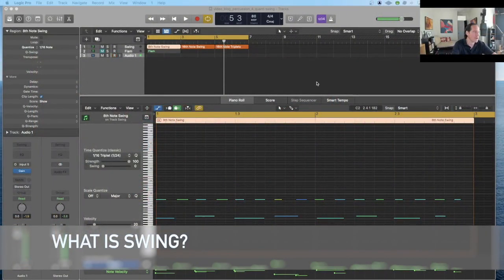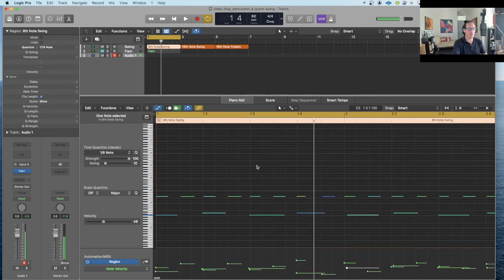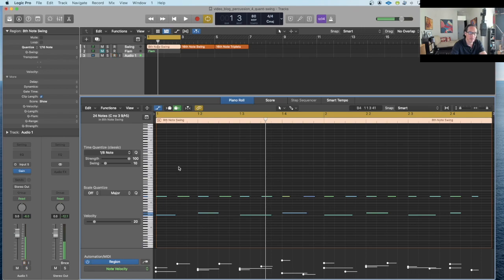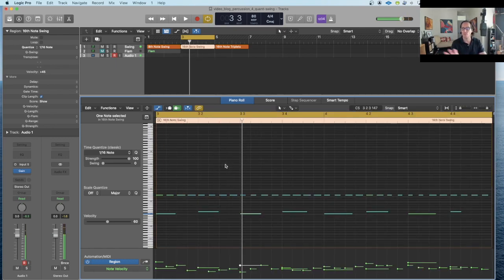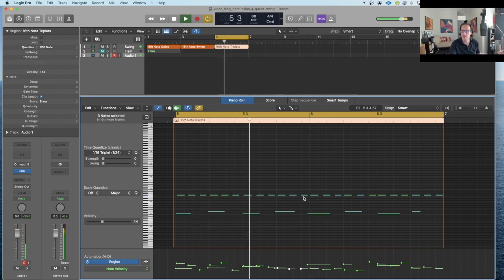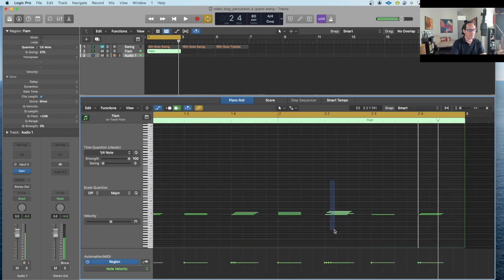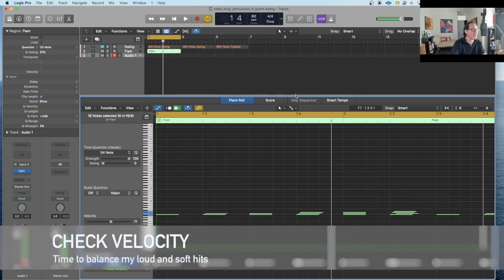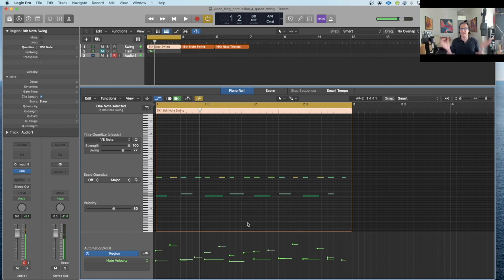Writing for Percussion 4: Understanding Swing and Flam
In this video I continue our discussion of quantizing percussion with a focus on understanding swing and flam. I also briefly introduce triplets and velocity.